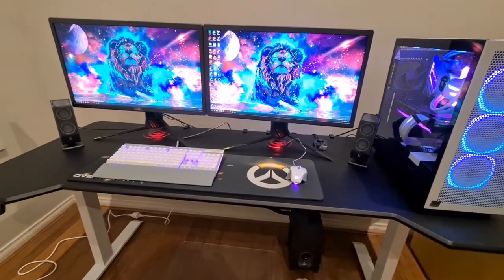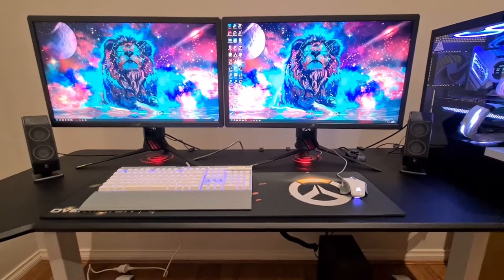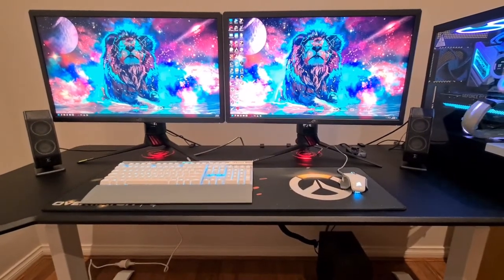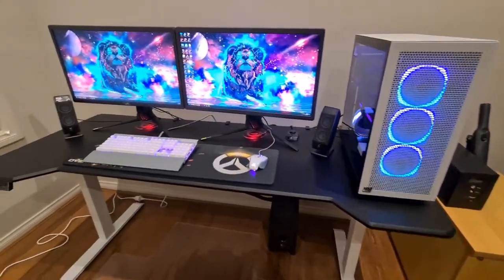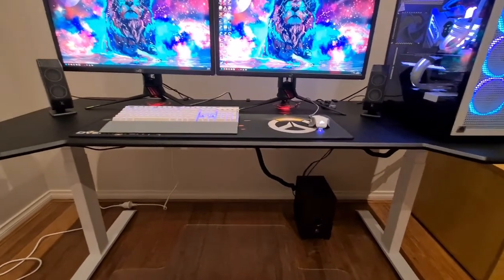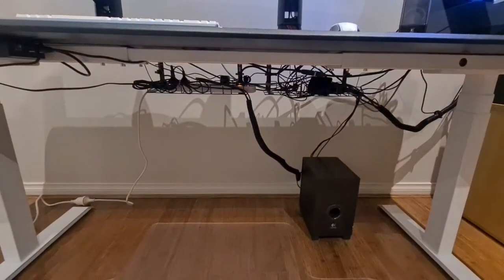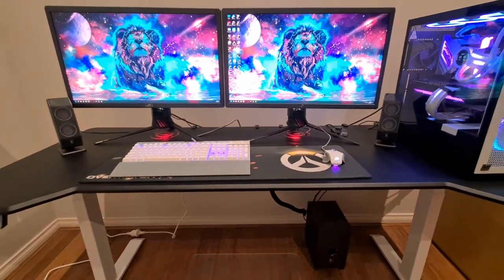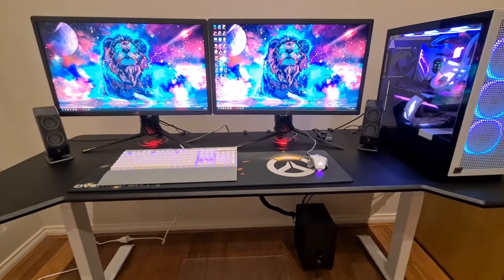Cable management on my new gaming PC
Here are the links products I used:

Under Desk Cable Management Tray...

SOULWIT® 134Pcs Cable Management...